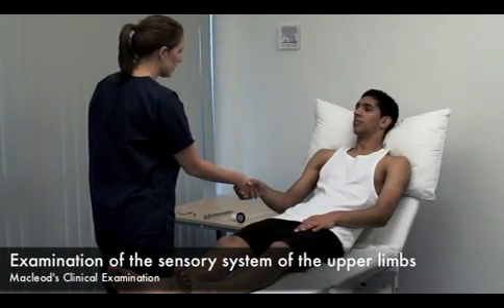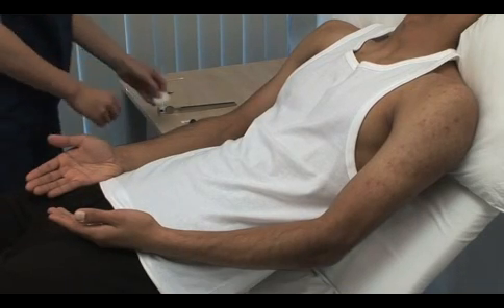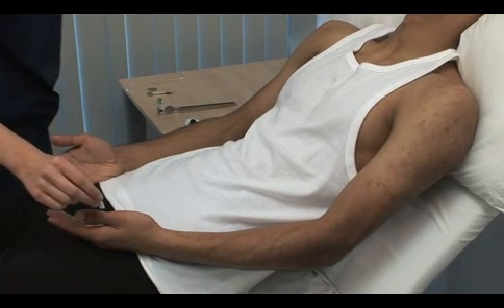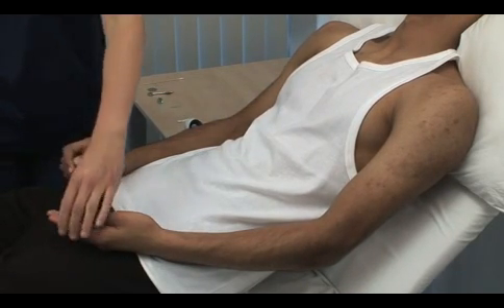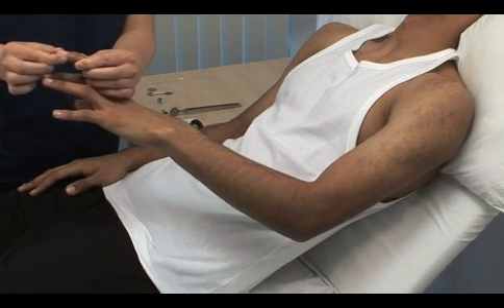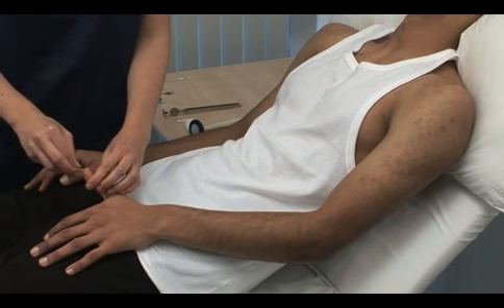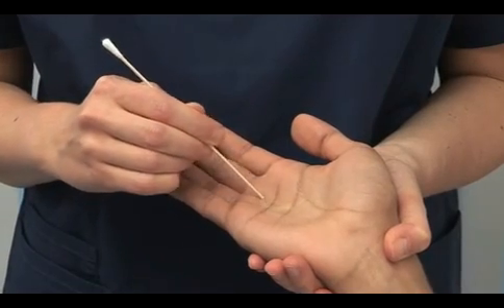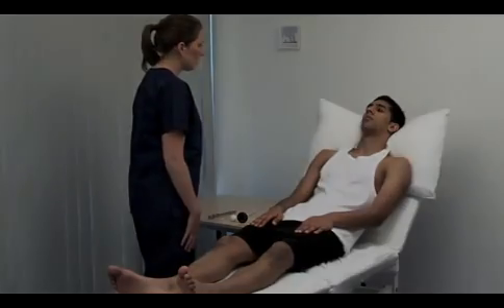Propedeutika - Pregled osjetnih sustava gornjeg uda